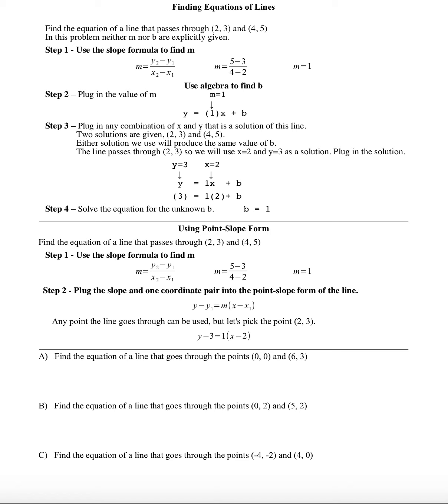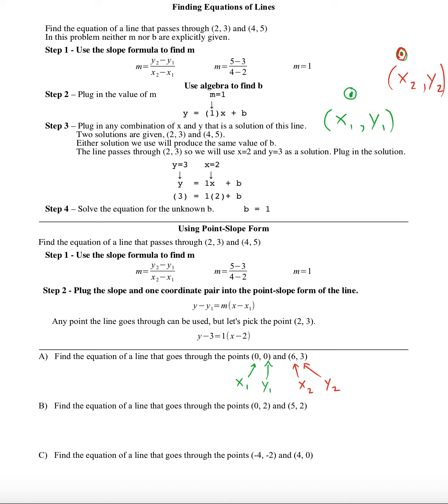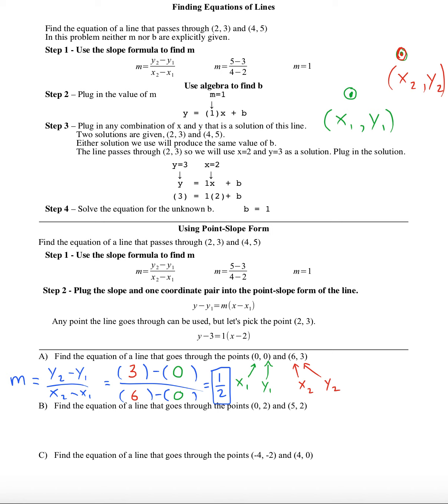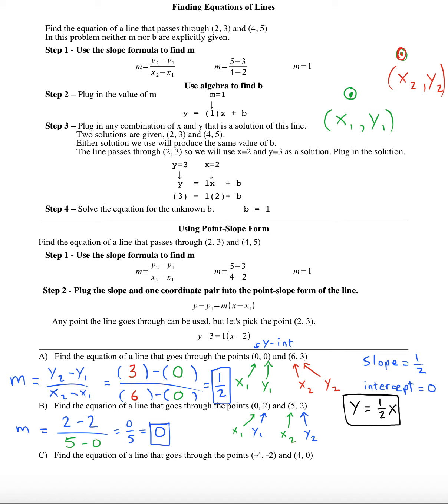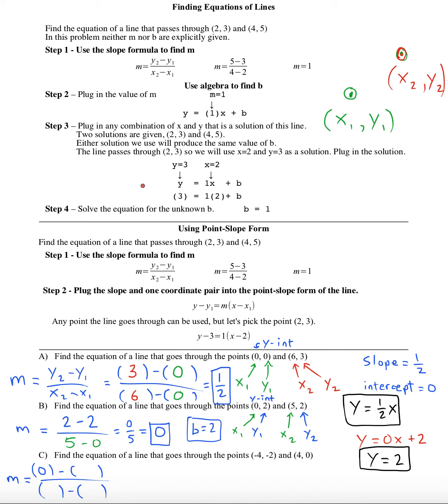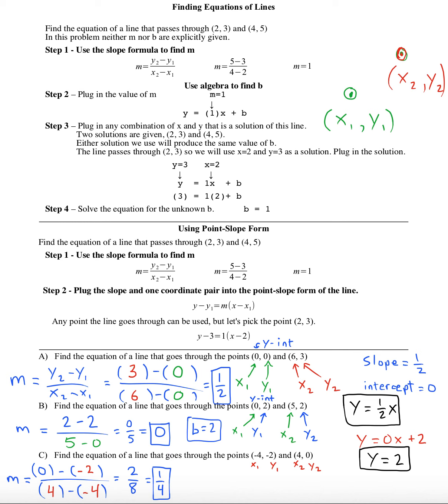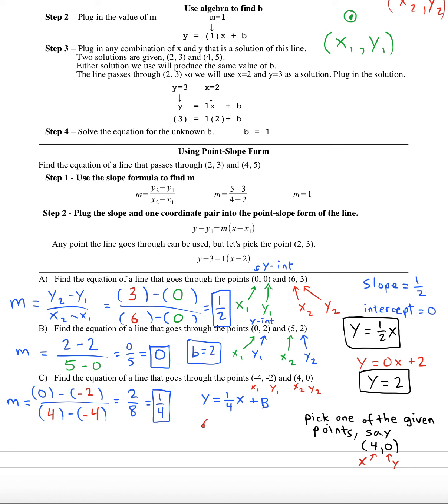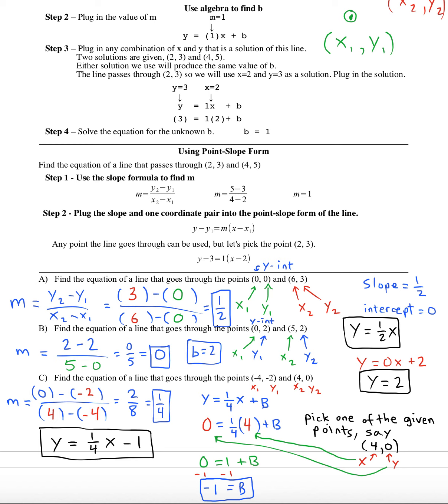Constructing a Line Equation From 2 Points